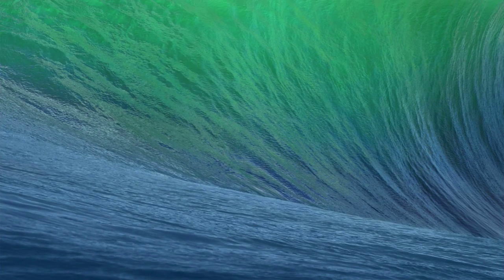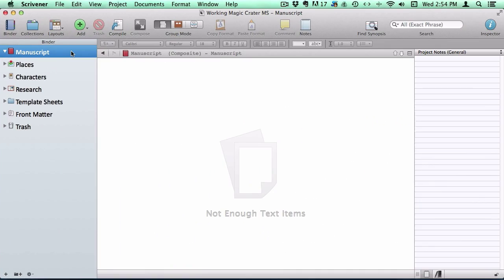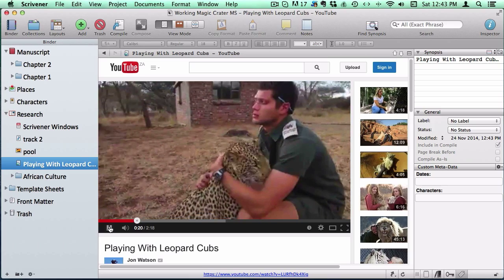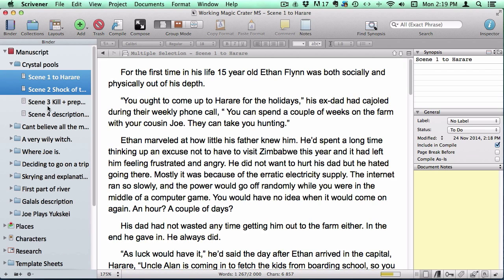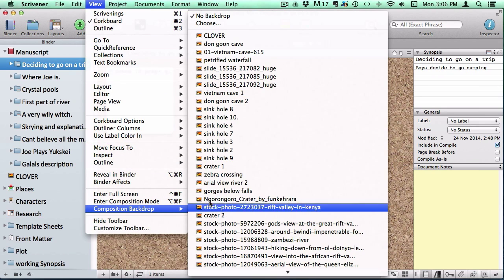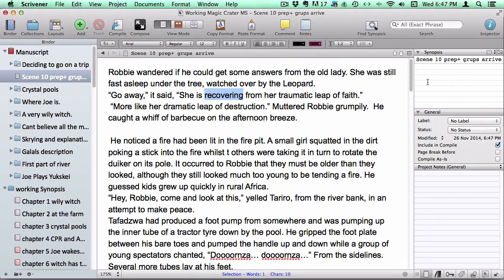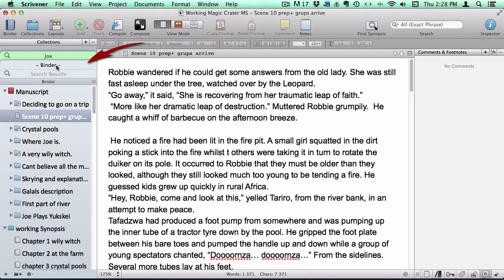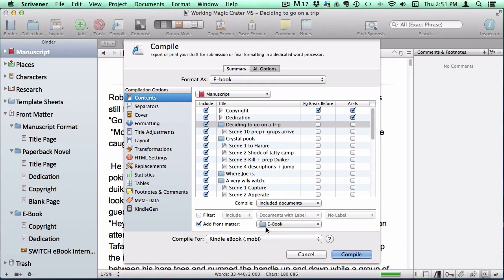Scrivener: A Quick Review of How it Works and Some of its Coolest features.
For full step by step Scrivener video courses and cheat sheets covering Scrivener for Windows and Scrivener for Mac
Is Scrivener worth it? Watch and decide for yourself.

As software updates all the time, some of the buttons on the Scrivener user interface have moved. For an updated version of the video go to: Scrivener | A Quick Review of How it Works 2019

This is Karen from kazzprince.com In this video, I  show you how the main features of Scrivener work by giving you some real examples of my own writing process and giving you some Scrivener tips along the way. Then you will see how Scrivener can save you time and money and revolutionize the way you create and publish your books.

For those of you who are writing a book, the basic concept behind Scrivener is quite simple. Instead of having your manuscript, notes, and research scattered all over your hard drive, you get to organize them into one project where they are easily accessible at the click of a button.

Your manuscript itself can be split into large sections like chapters or chunked down into smaller sections like scenes —  which can then be re-shuffled as your project takes shape and can be viewed in multiple ways depending on how you like to work and what task you are performing at the time.

 And what’s also really cool about Scrivener is that when you are done writing, you don’t need to go looking for someone to format your book for you and then wait for them to do it; you can compile for export quickly and easily to multiple platforms from right within the software.

Scrivener allows you to compile for export without altering the original manuscript, so you can literally publish an eBook and immediately afterward switch to a paperback or a PDF.

I should just mention here that this is not the kind of software that writes the book for you, or tells you how to write a book.

It is word-processing software with added functionality specially designed to optimize the work process of:
Authors,
Screenwriters,
Short-Story Writers,
Screenwriters,
Playwrights,
Comedians,
Lawyers,
Journalists,
Lecturers,
Academics and Students,
Biographers and Memoirists,
Business and Technical Writers,
Comics and Graphic Novel Writers,
Translators and many other people who work on long writing projects.

Here are just some of the great Scrivener features covered in this video.

How you can organize your manuscript, notes and research into one project in Scrivener where they are easily accessible at the click of a button.

Where to store your research, character sketches and place sketches, and where to find templates for them.

How to import your manuscript from your current writing software seamlessly, without copy-pasting, and already broken up into chapters.

How you can split your long-form writing project into manageable chunks in Scrivener and re-arrange them to suit your plot.

Highlighting the different ways you can view your documents in Scrivener — One at a time or several at once as ordinary text in View Document Mode; as index cards on a corkboard in Cork Board Mode; as a list-style view in the Outliner Mode where you can see multiple levels of your document at the same time and as a page floating on a background image or a black screen with no distractions at all in Compose Mode. (Full-Screen Mode on the Windows platform)

How easy it is to split the Scrivener screen and view 2 documents at once in any of the view modes.

Where to view your word counts and character counts and how to set word count targets.

How to track your word count targets and other meta-data such as points of view or which draft your document is currently in.

How and why you should be using the amazing Collections function when you are doing your re-writes or editing.

How you can format your own books and export them quickly and easily to multiple platforms as eBooks PDFs or paperbacks.

If you find it easiest to learn using video tutorials go